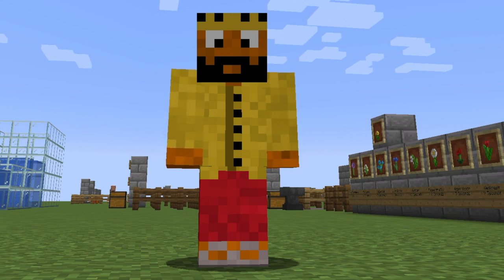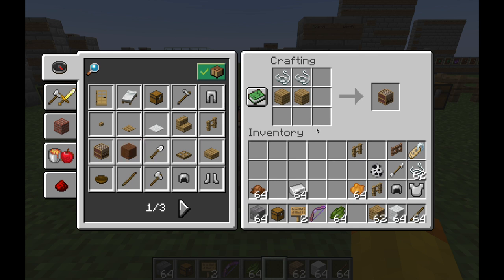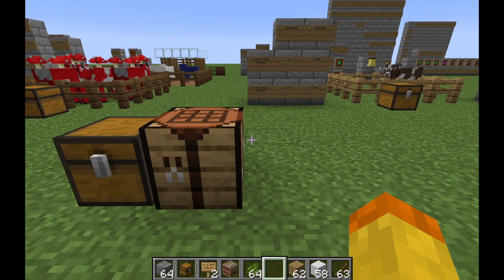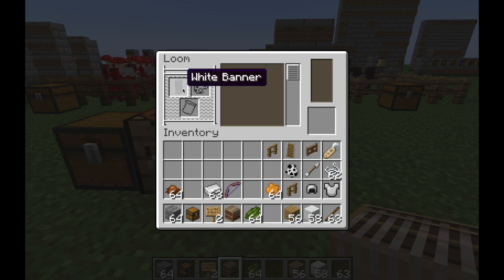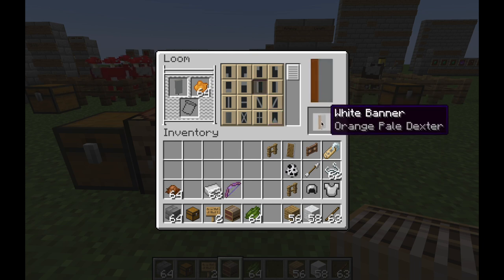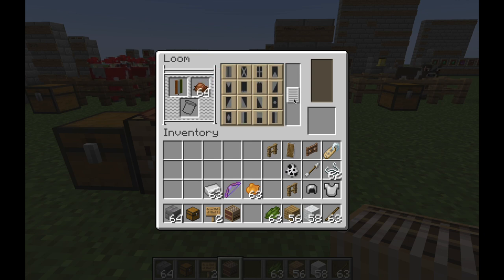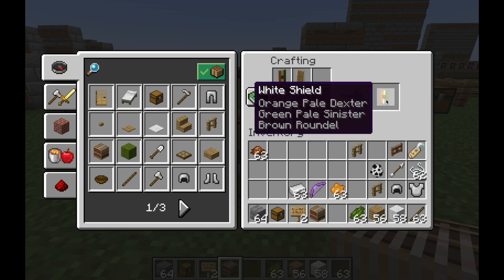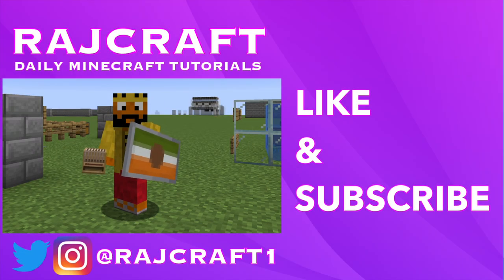Minecraft Shield: How To Put A Banner On A Shield In Minecraft?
Minecraft Shield: How to make a banner, put a banner on a shield, and anything else you need to know in minecraft.